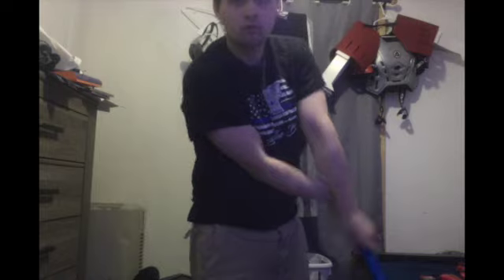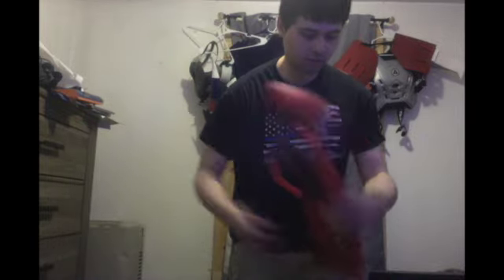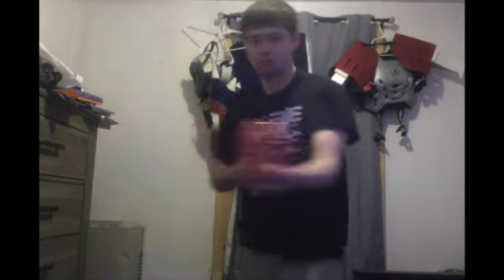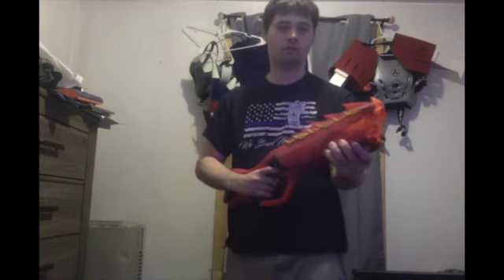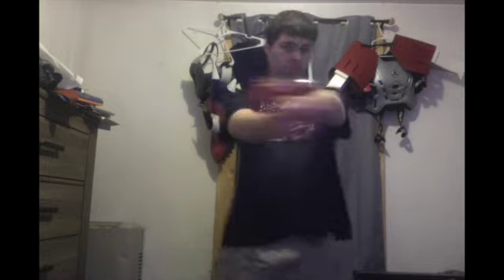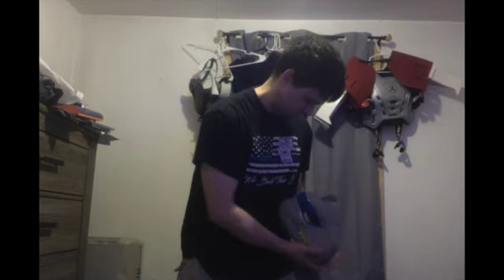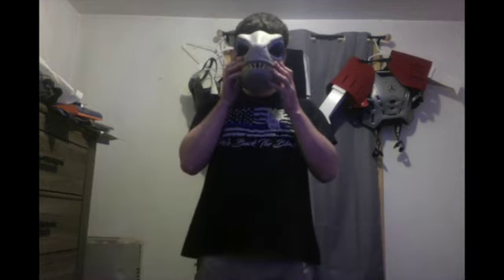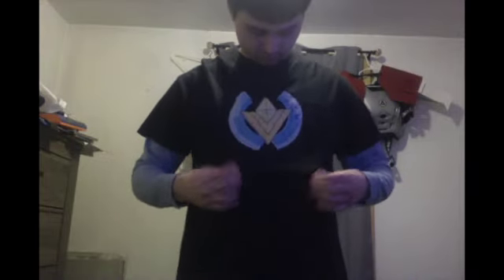How to Turn into Magma Dragoon The Maverick Hunter Cyberdragon W.E.P. From Mega Man X 4/X Dive/ENSMD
1. Nerf Range, And Nerf Melee Weapons
2. Mask Behind The Back
3. Jumpsuit
4. Armor